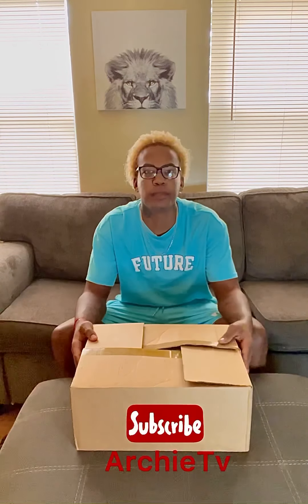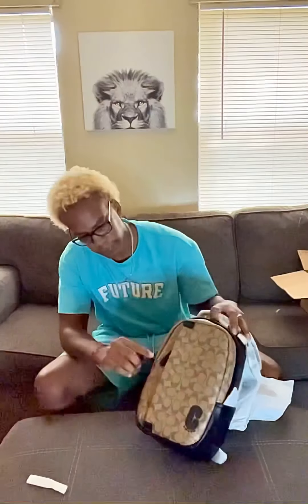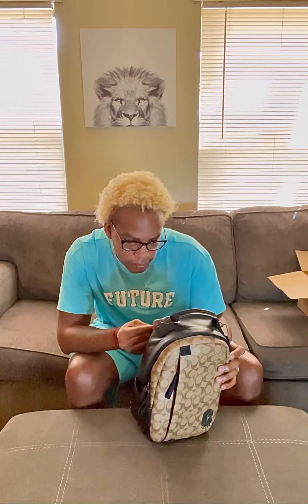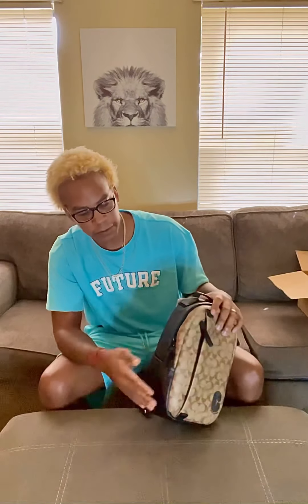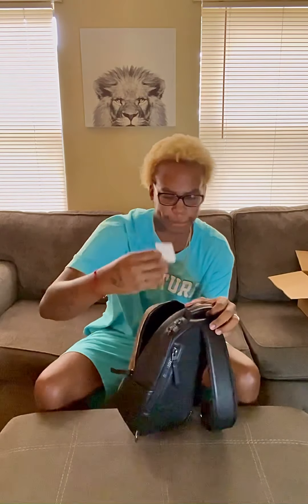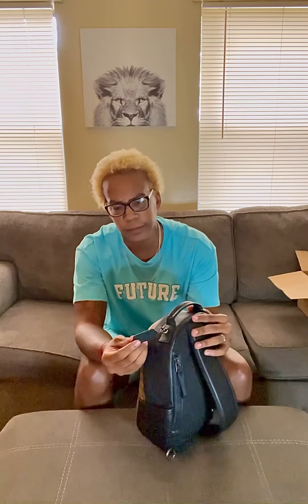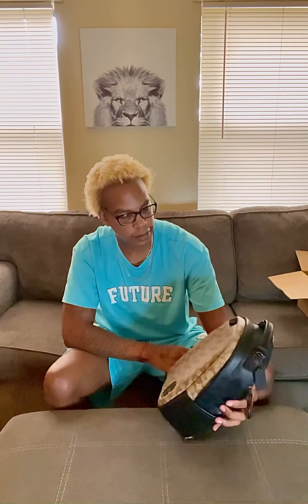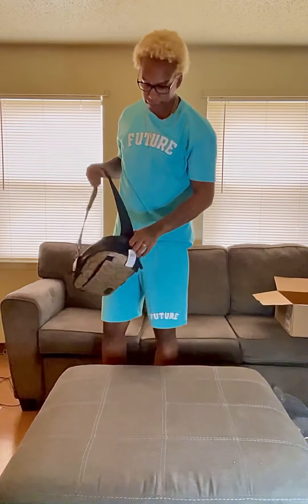Coach Edge Pack Designer Bag Review: Archie Experience Vlog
Welcome to ArchieTv!

Today I will be reviewing the “Coach Edge Pack” Look out for my next review on my coach shoes coming in the mail.

@instagram.com/Archietv_